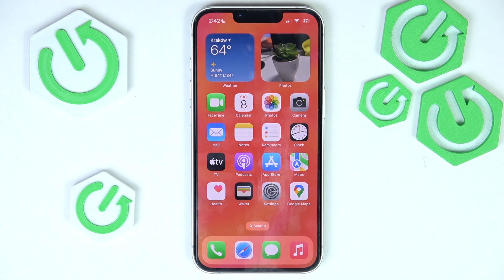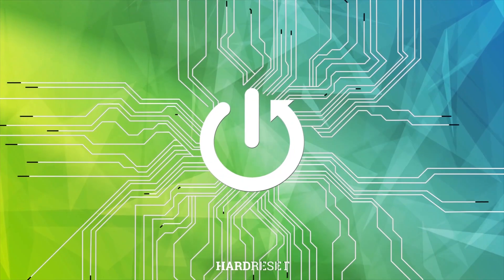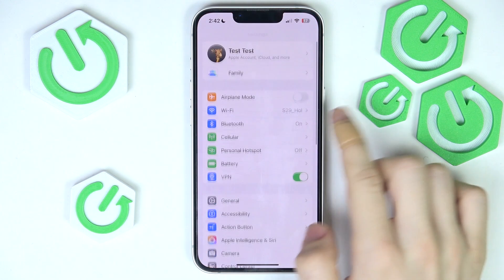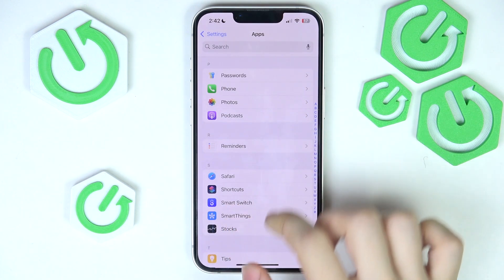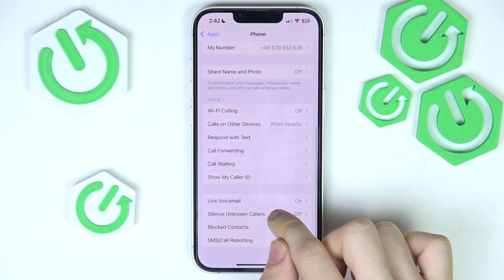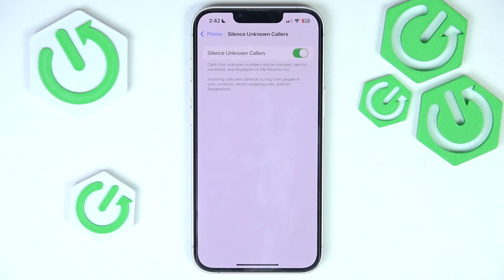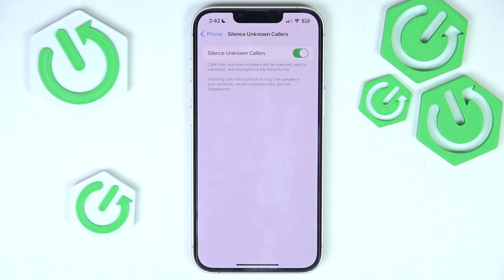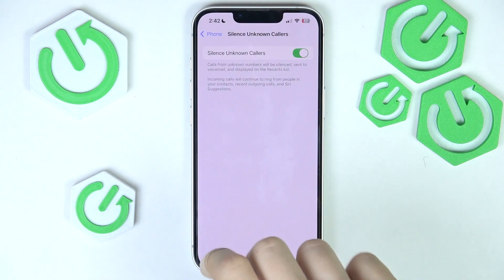How to Block Spam Calls on iPhone 16e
Tired of receiving spam calls on your iPhone 16e? In this video, we’ll show you how to easily block those annoying calls and keep your phone free from interruptions. Whether it’s robocalls or telemarketers, you’ll learn the steps to protect your privacy and ensure only important calls get through. Watch now and take control of your incoming calls.

How to block unwanted calls on iPhone 16e?
How to stop spam calls on iPhone 16e?
How to prevent robocalls on iPhone 16e?
How to block telemarketers on iPhone 16e?